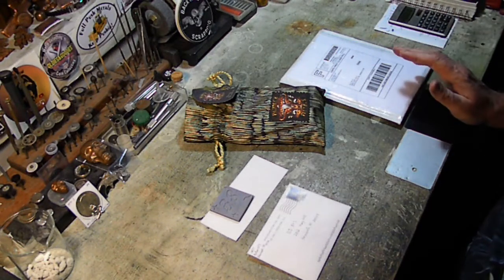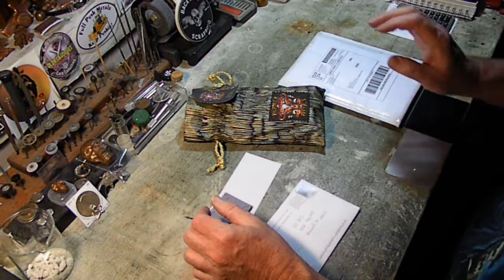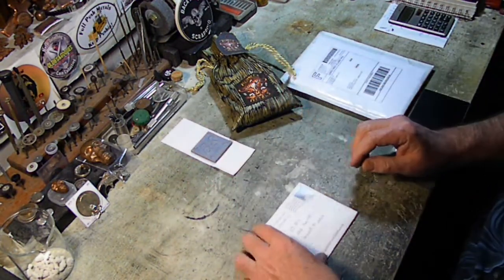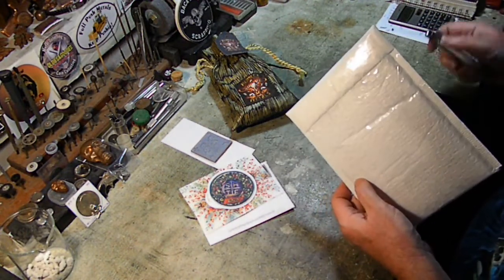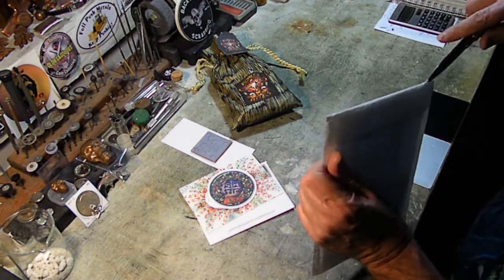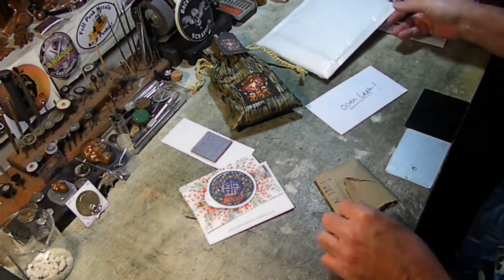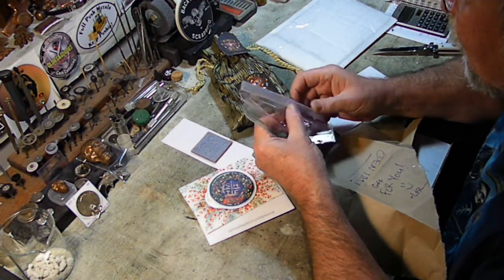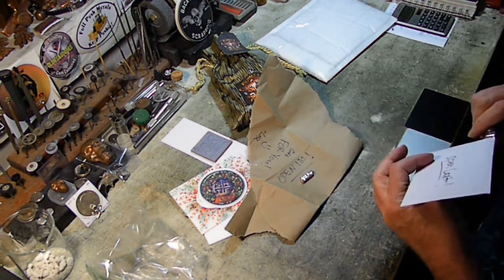Long Overdue Multi Mail Call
Long Overdue Multi Mail Call, sorry everyone, finely got a second to sit and do this, sorry it took so long!!

If you would like to send something to me, my address:
DJ / BYS
2062 Hwy 64 E